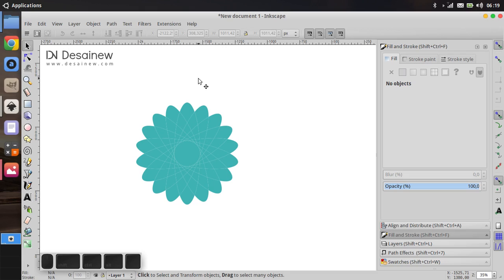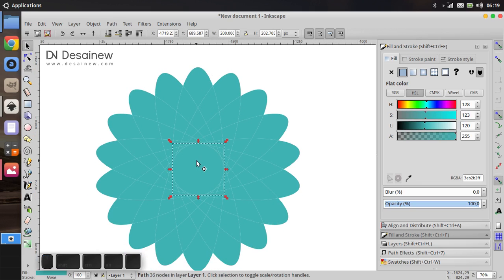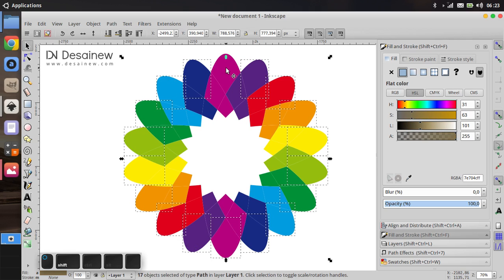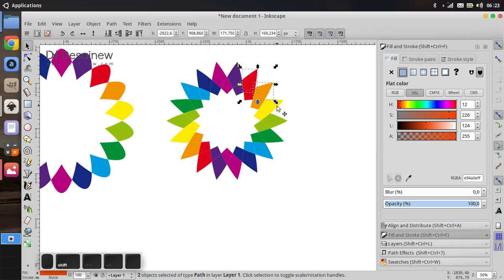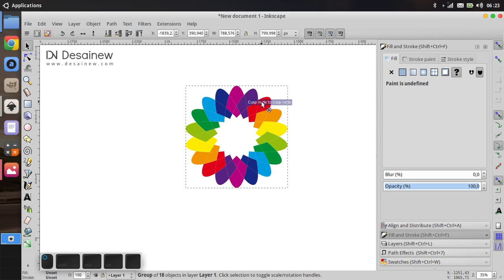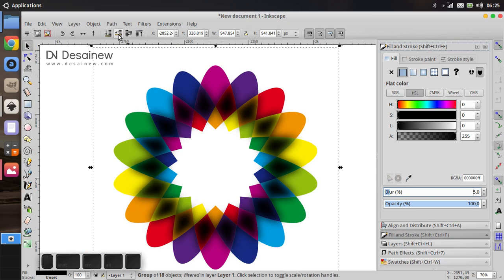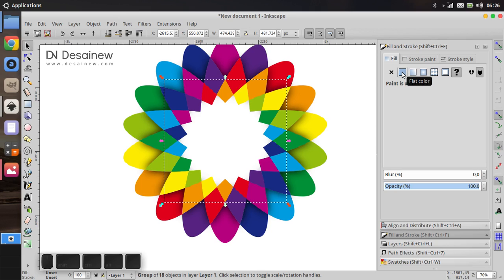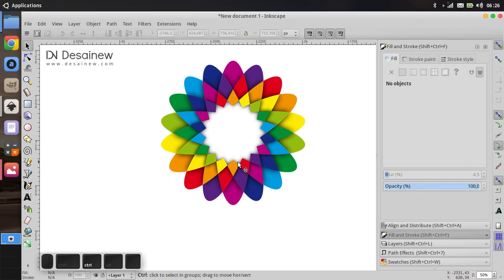[Tutorial] Flower Effect Vector Design in Inkscape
In this video, we will learn to make flower effect vector design in Inkscape with simple trick.